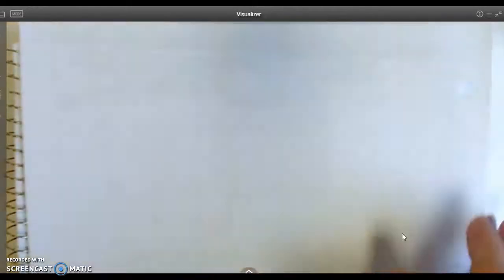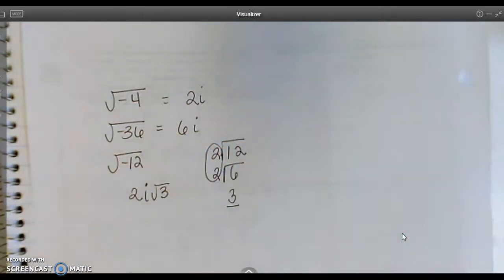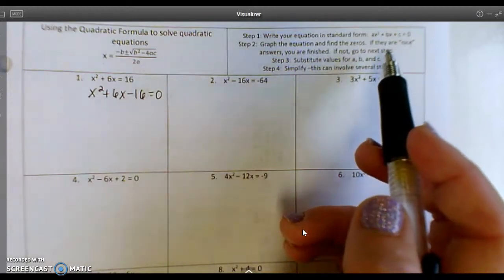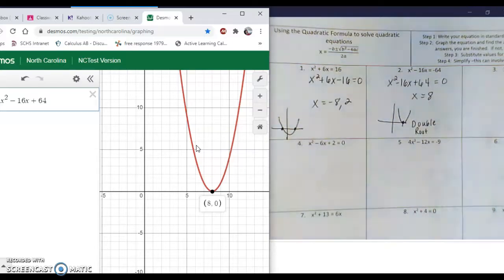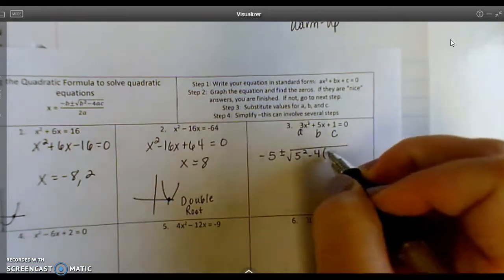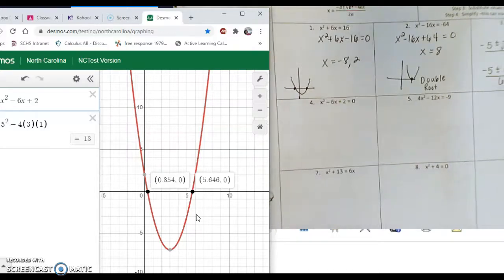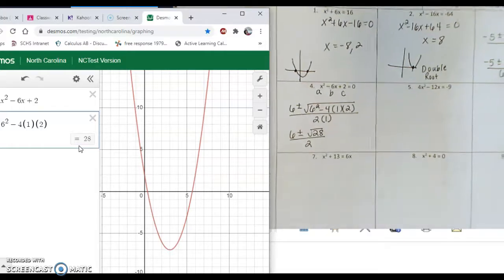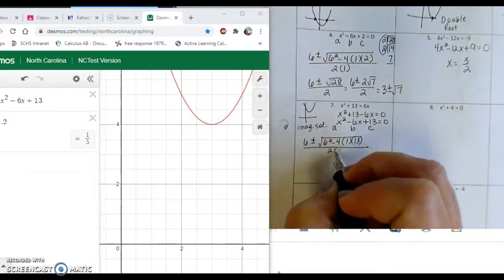Quadratic Formula and simplify roots